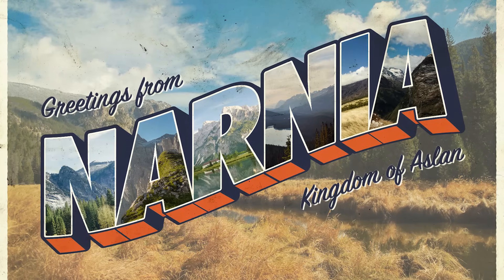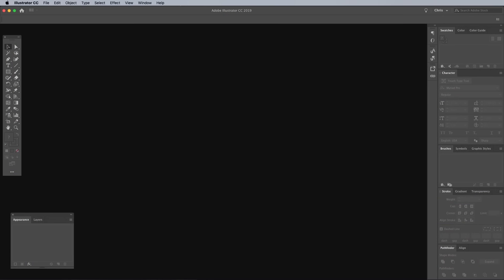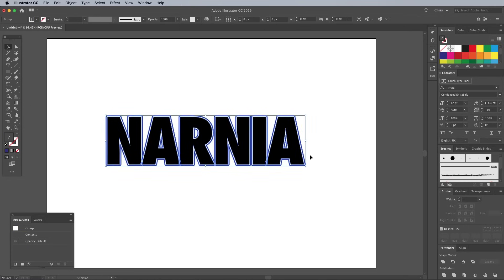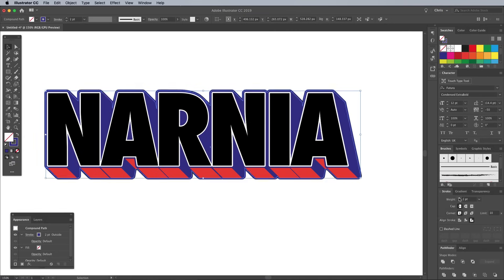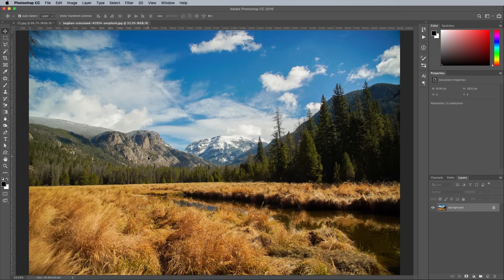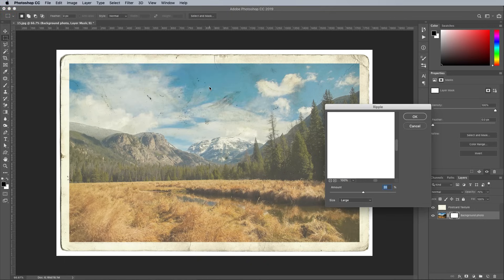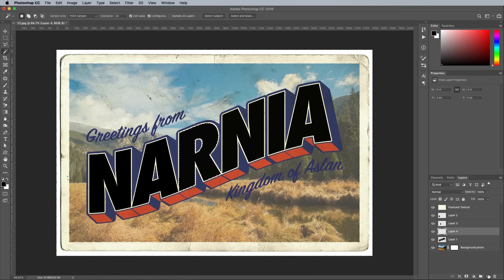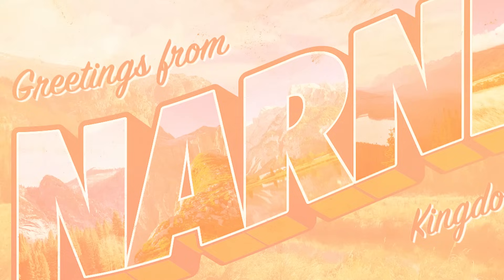How To Create a Vintage Postcard Design (Illustrator & Photoshop Tutorial)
In today's Illustrator and Photoshop tutorial I'm going to take you through the design process for creating a vintage postcard design, based on the postcard design style known as "large letter", which was popular throughout the mid-20th century. Often accompanied by the words “Greetings from…”, these postcards presented the name of a place with faux 3D type effects and featured a variety of pictures of that locale clipped within the text face of each letter. We'll use the tools available in Adobe Illustrator and Adobe Photoshop to replicate the visual traits of those original souvenirs.

► Signpainter Housescript - No longer on Adobe Fonts. Try Corner Store instead!